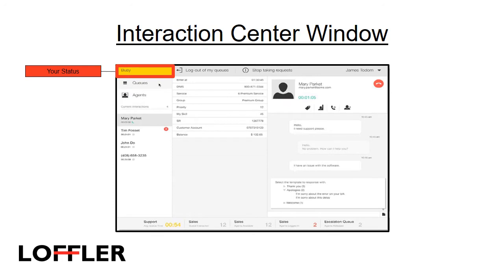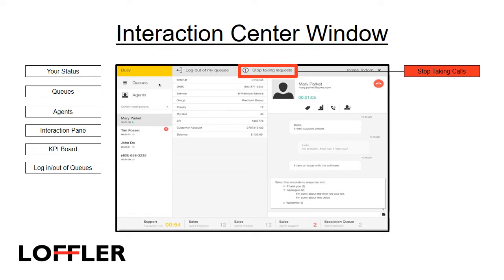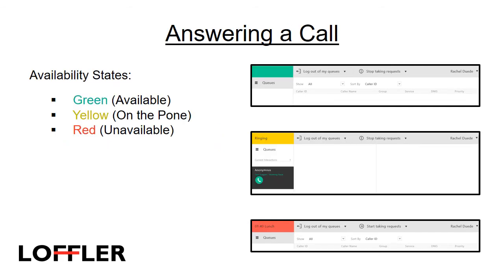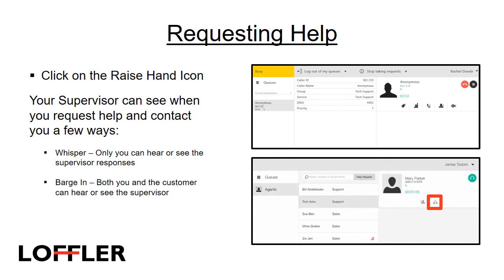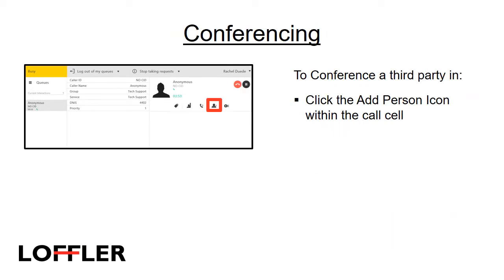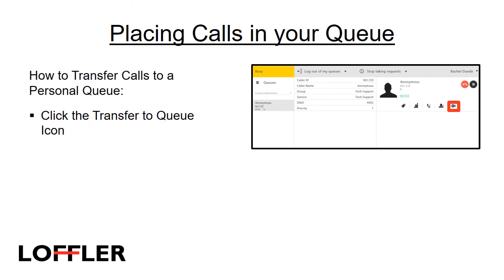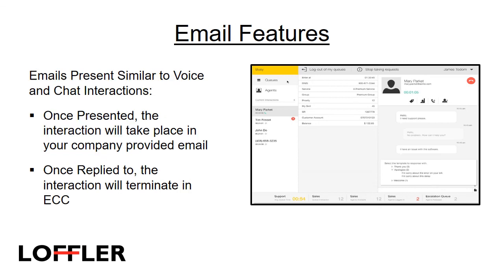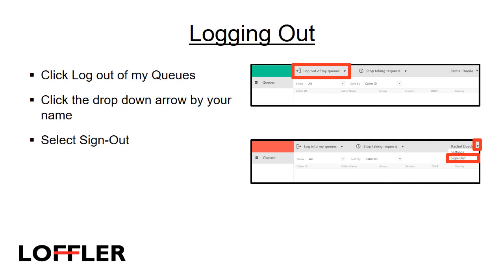ShoreTel ECC Interaction Center Training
This tutorial is an overview of how to use the ShoreTel ECC Interaction Center including:

• Layout - 00:32
• Call handling (logging in/out, starting/stopping calls, requesting help, transferring, conferencing & taking a break) - 02:16
• Add Wrap Up Codes - 05:15
• Queue & call backs: 05:26
• Chat: 06:31
• Email: 06:47
• Settings: 07:05
• Interpret Key Performance Indicators (KPIs) - 07:21
• Logging out: 07:45